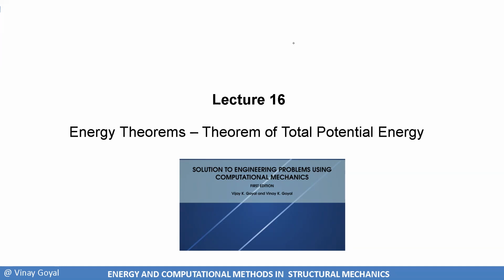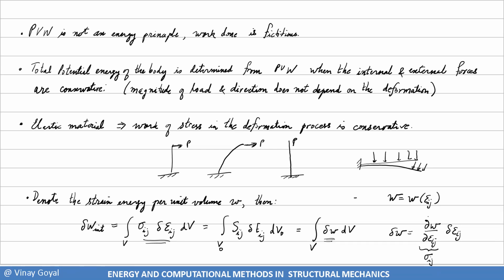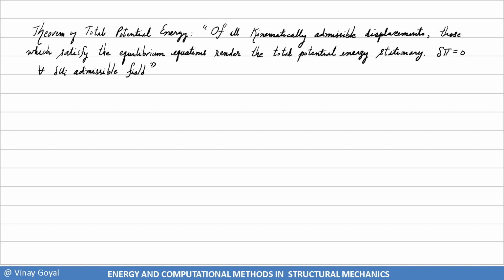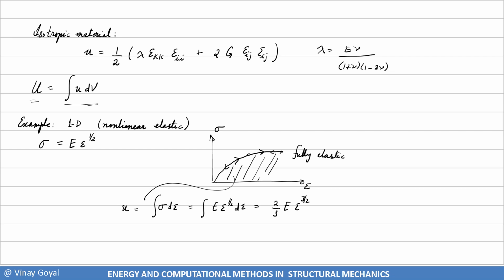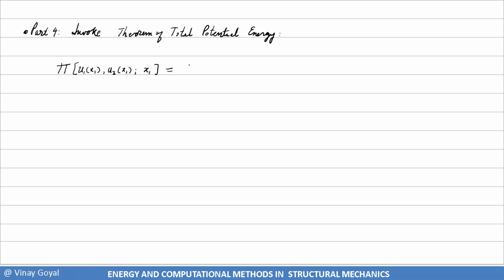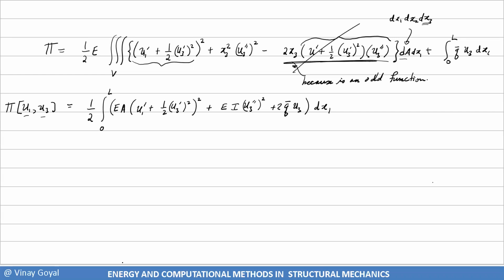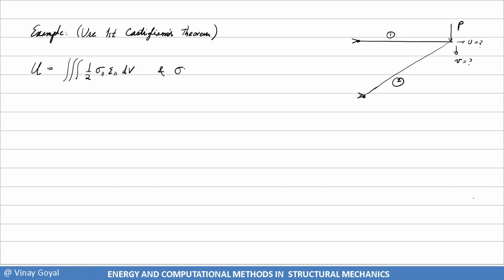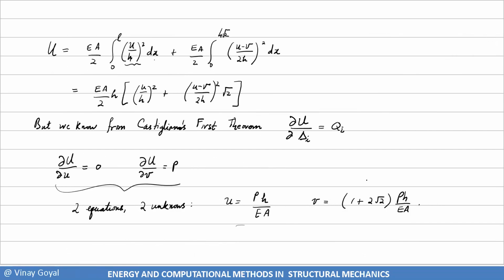16. Energy Methods and Computational Mechanics - Energy Theorem: Theorem of Total Potential Energy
In the lecture we will derive the Theorem of Total Potential Energy and demonstrate the application to the Euler Bernoulli beam for thr case of moderate rotations and small strains. We then use the 1st Castigliano's Theorem to solve a truss problem.